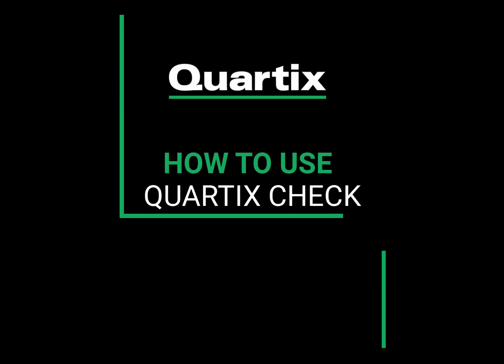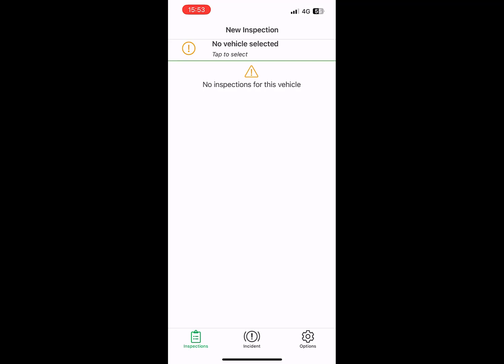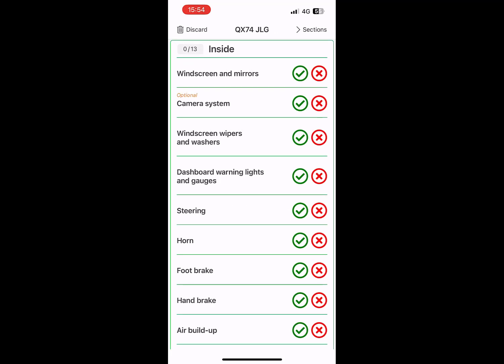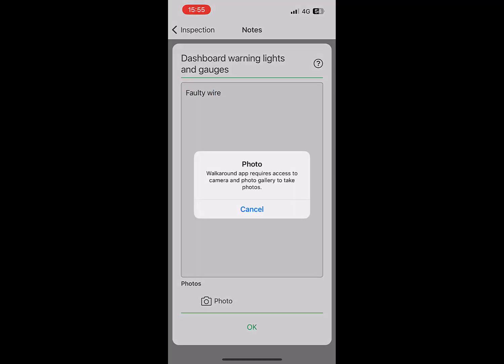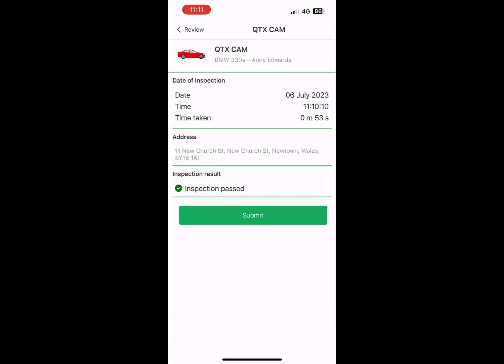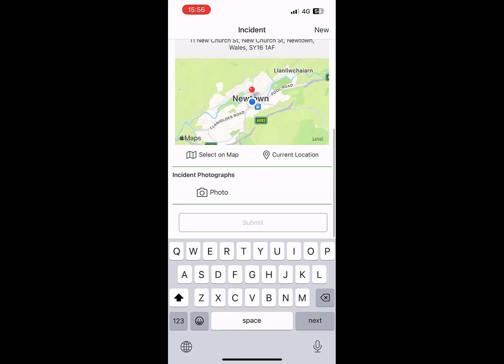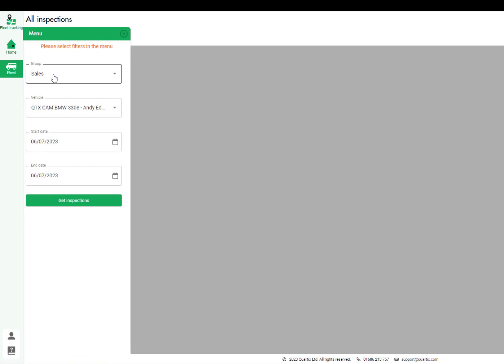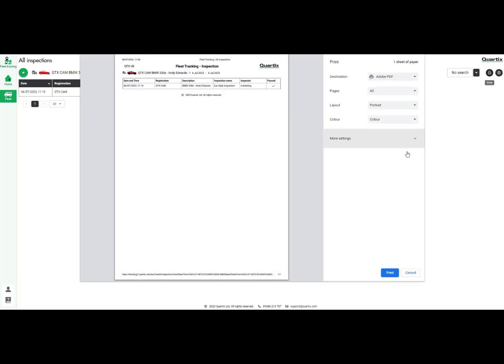How to Use the Quartix Check Walkaround App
In this video, we will show you, step by step, how easy it is to use Quartix Check, our walkaround app that simplifies vehicle checks for your entire fleet.